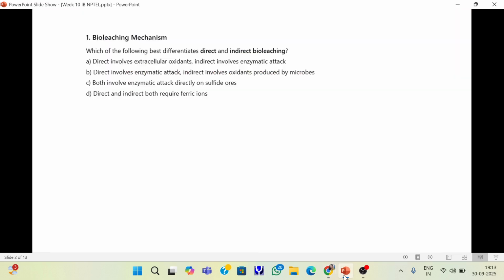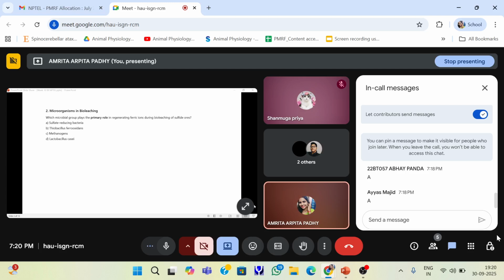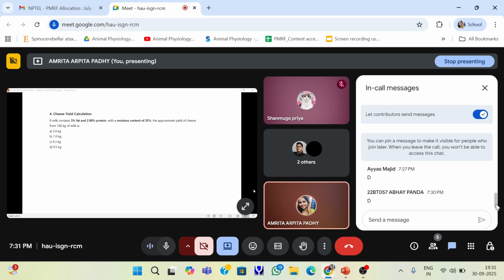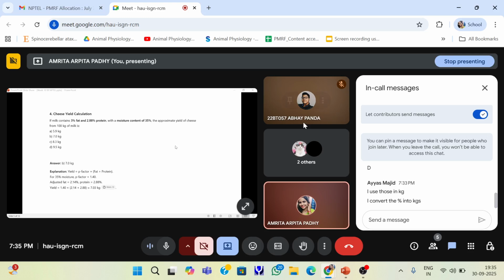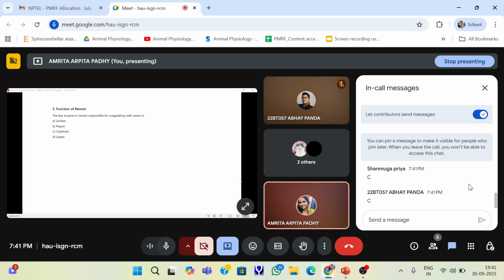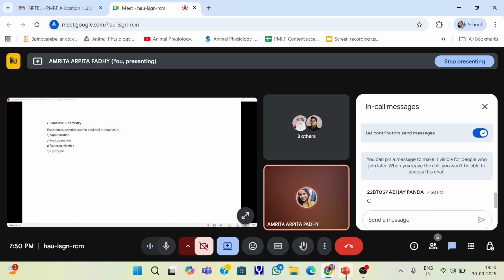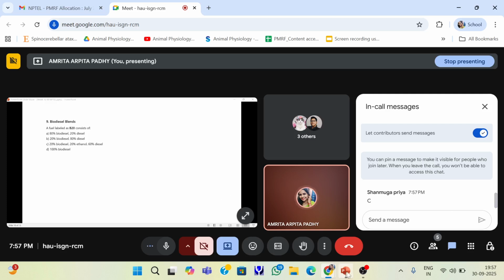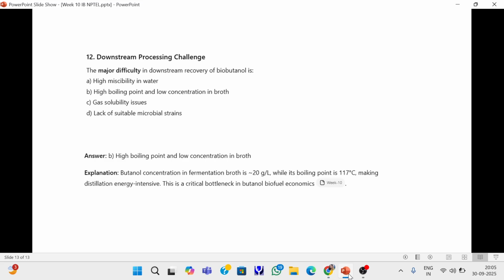Week 10 Assignment Discussion IB